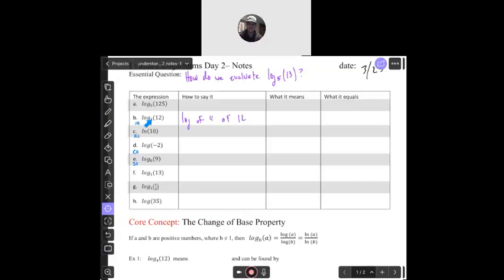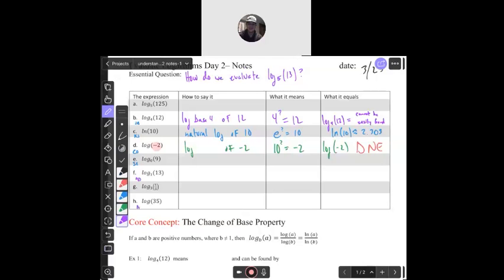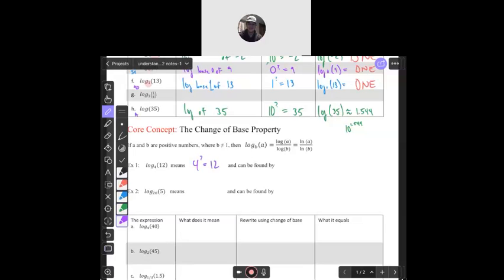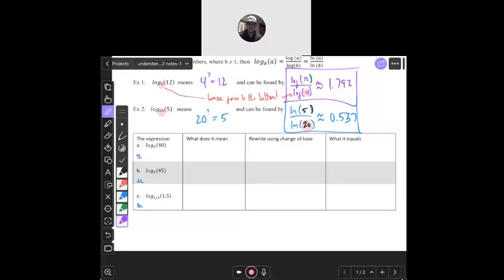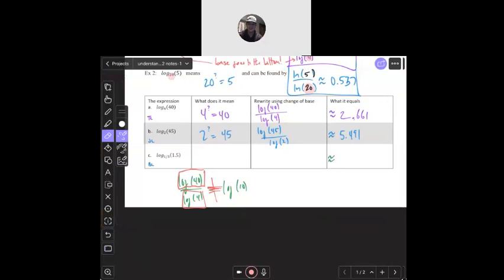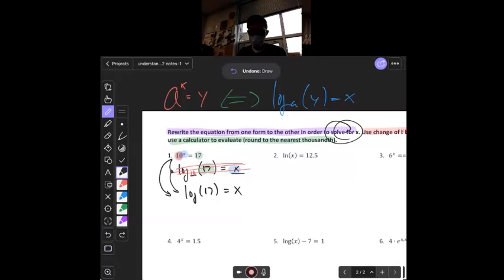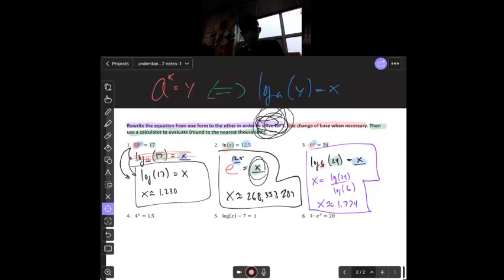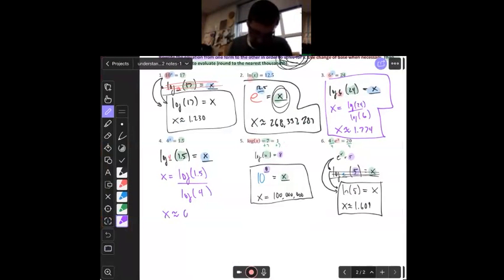Algebra 2 3/23/21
Using change of base to evaluate logarithms,
solving simple logarithmic and exponential equations